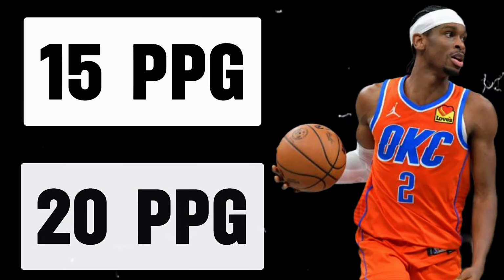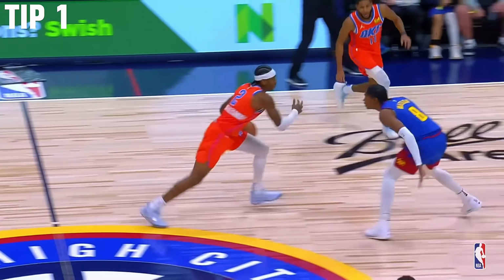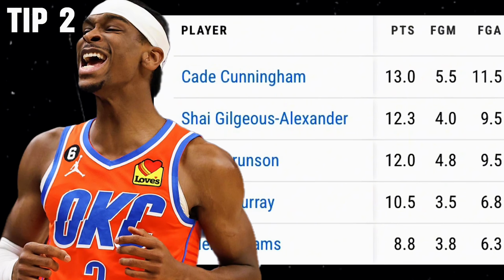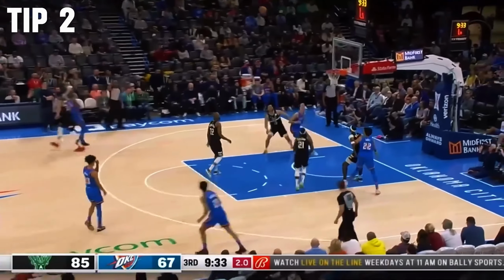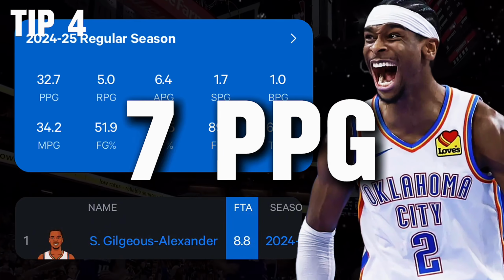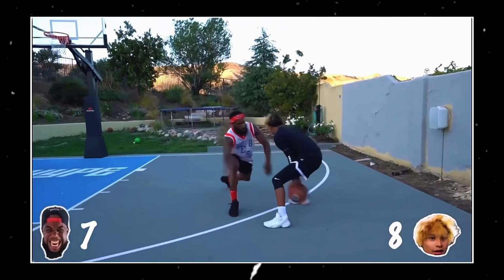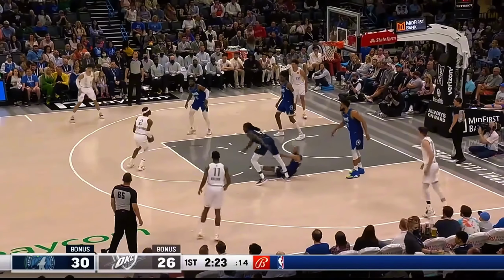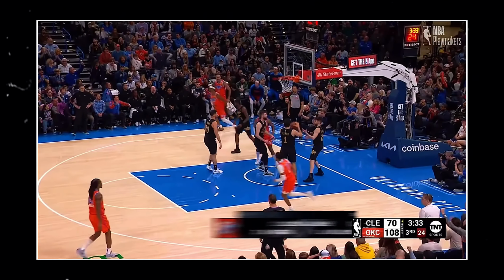How To Score MORE POINTS With LESS EFFORT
0:00-1:18: Intro
1:18-2:20: Tip 1
2:20-4:46: Tip 2
4:46-5:10: Tip 3
5:10-6:15: Tip 4
6:15-6:30: Tip 5
6:30-11:32: Bonus Moves